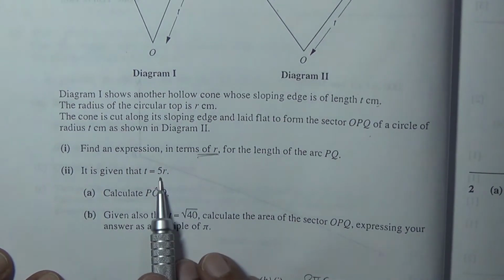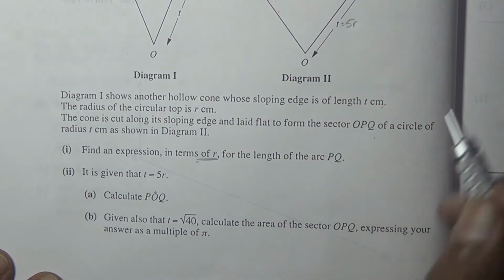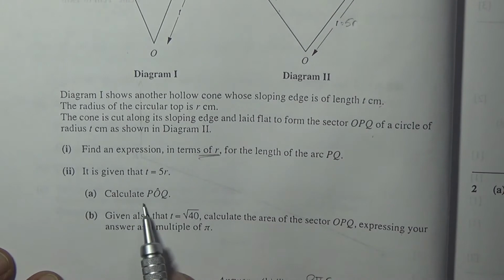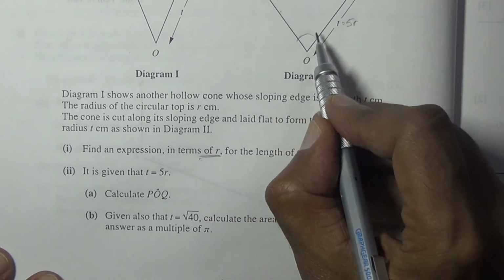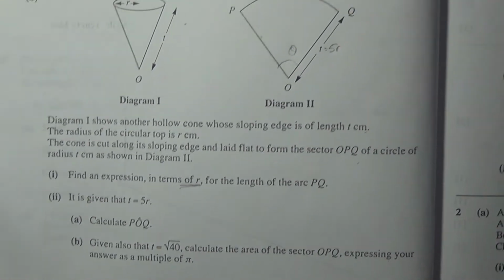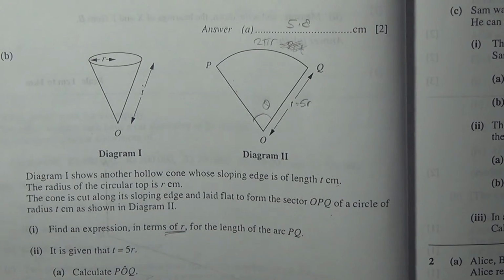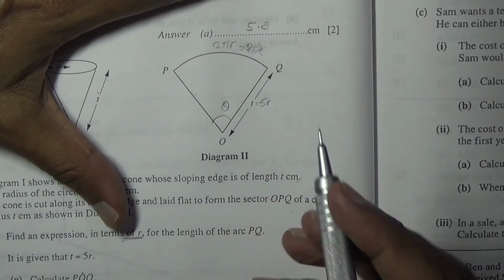Maths Syl. D June 2001 4024/12 Q23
Arc Length, area of a sector and application of Pythagoras Theorem